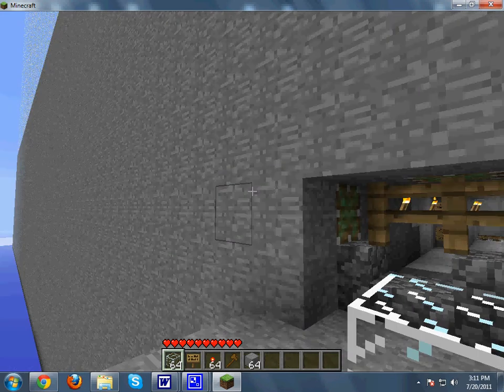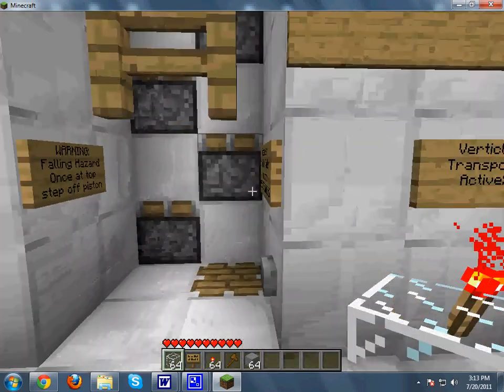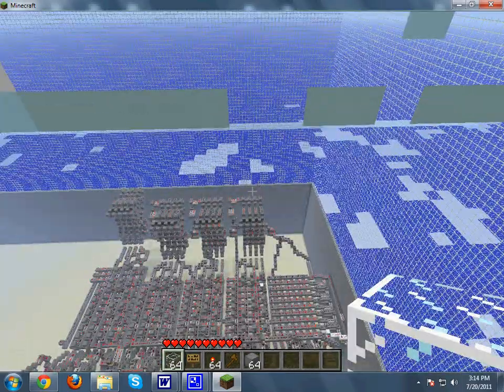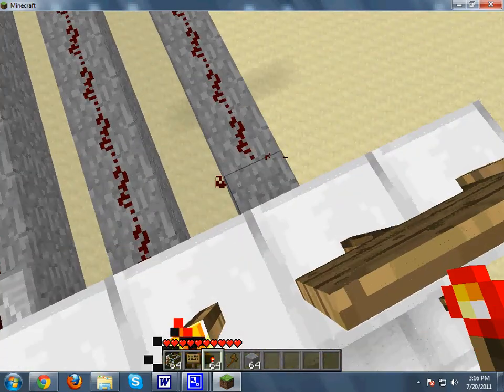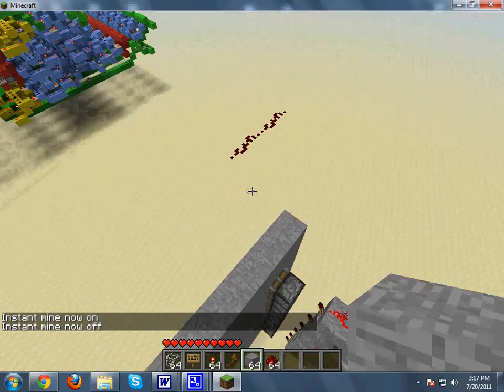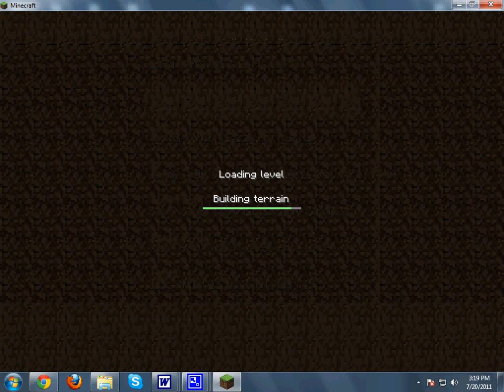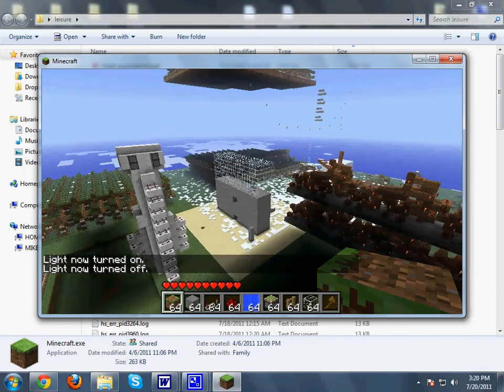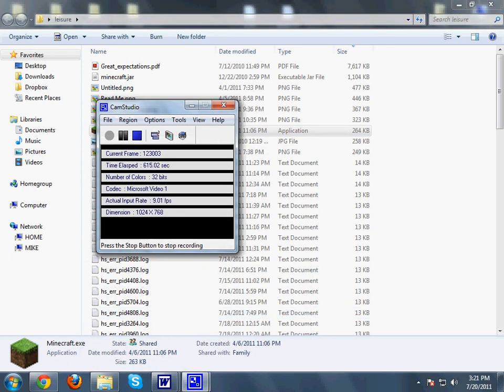New LAB, piston clock, elevator RAM, ROM and CPU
Projects in video:
7-piston elevator, new color-coded CPU, Ascenders & descenders, piston clock, RAM, ROM and not-so-useful sand dropping display.
To do:
Finish Color-coded CPU, hook up RAM, ROM.
Finish 16 color 16x16 printer
work on smaller CLA, maybe dap into KSA and work on compact+ fast division.
Piston screen